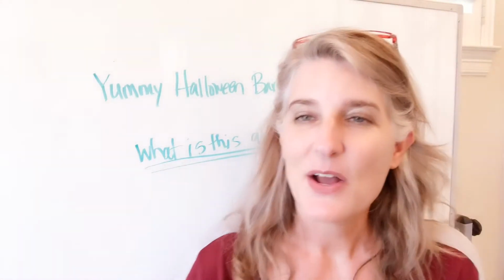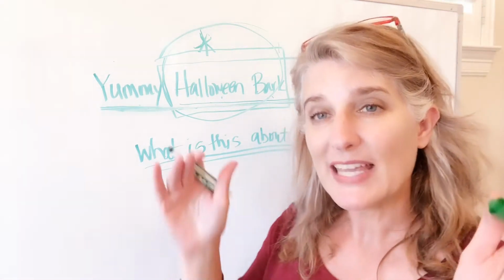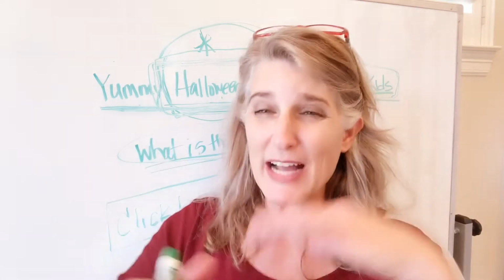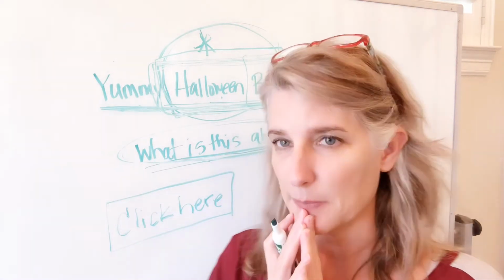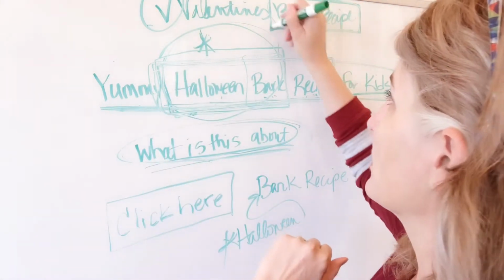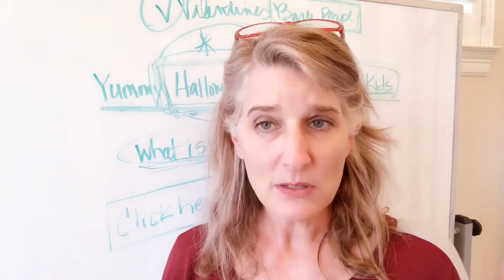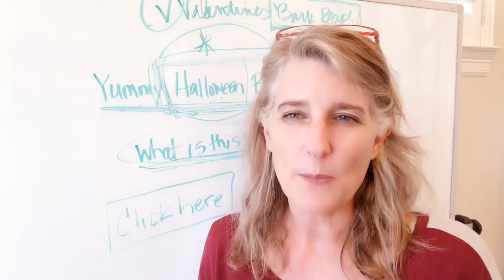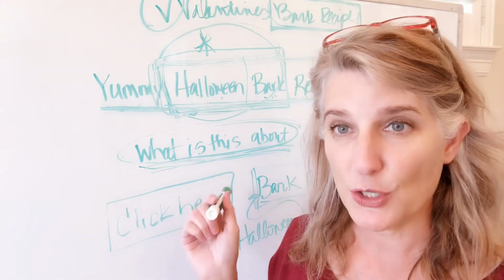Hyperlinked keyword discussion